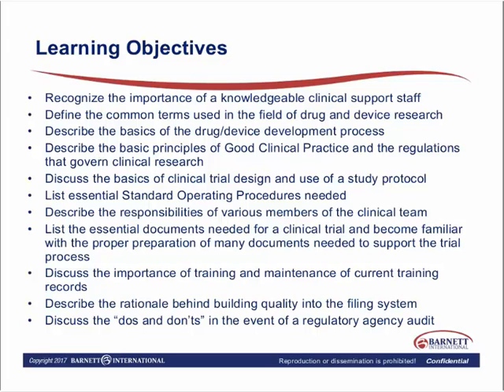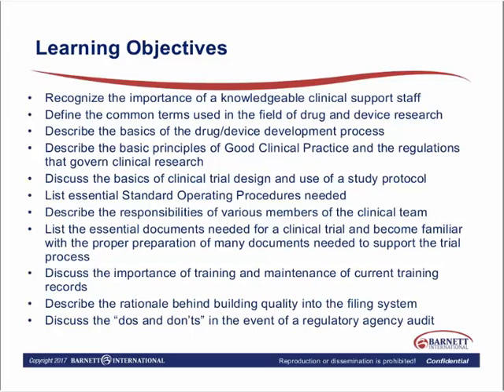ABCs of Clinical Research for Clinical Administrative Support Staff Trailer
This course provides the background needed to become an integral part of the clinical research team (for drugs and devices) and explores the need to understand the rationale behind quality performance and team-playing. The roles and responsibilities of Clinical Administrative Support will be discussed in terms of obligations to the study team and the importance of compliance with Standard Operating Procedures and Standard Office Practices. Although the course is designed for administrative staff with less than one year experience, those with some experience may also find this course helpful in providing the rationale for doing tasks in a specific manner, refining their skills, and sharing their experiences and helpful techniques with their colleagues.